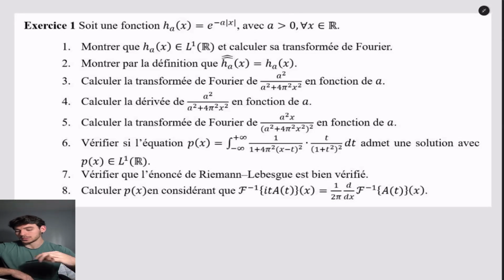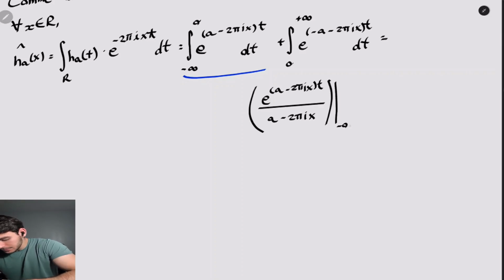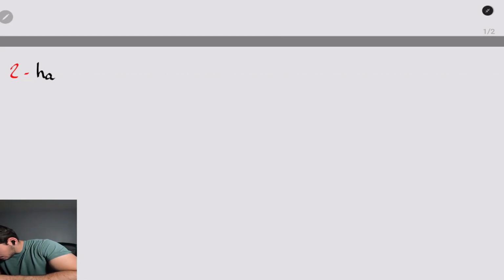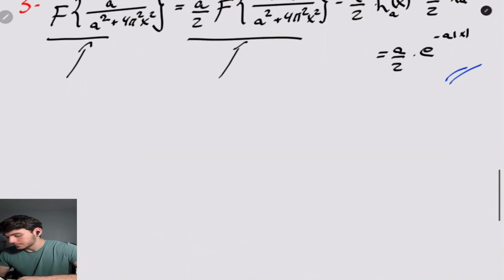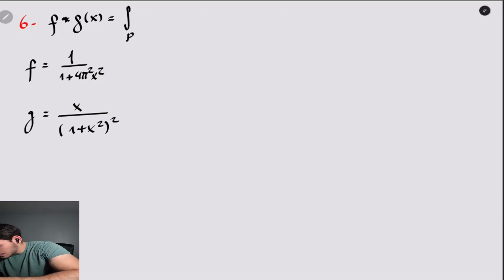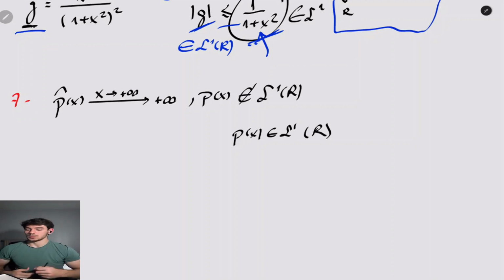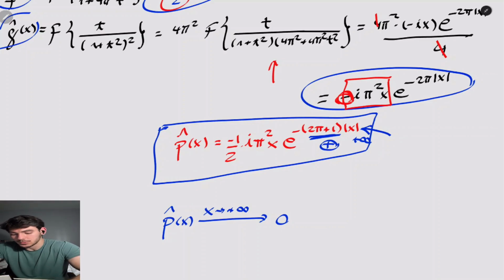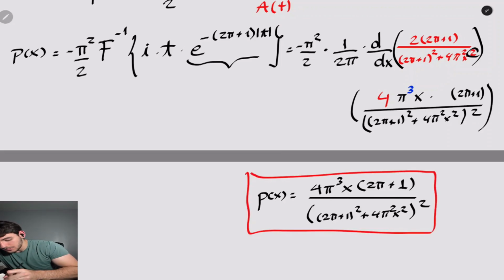Fourier Transform - Exercise 1